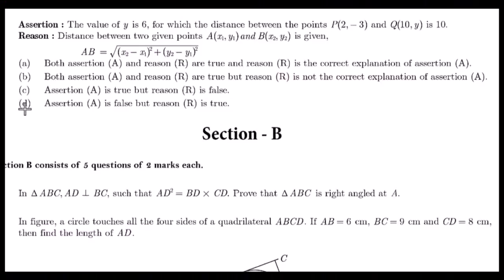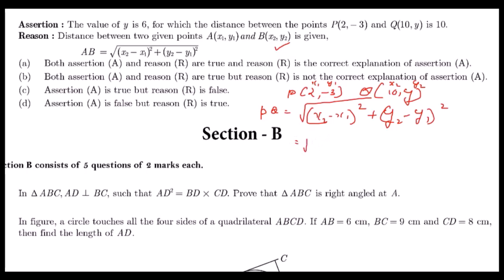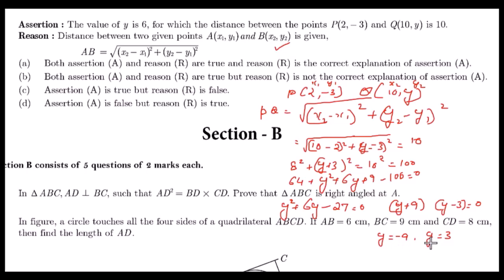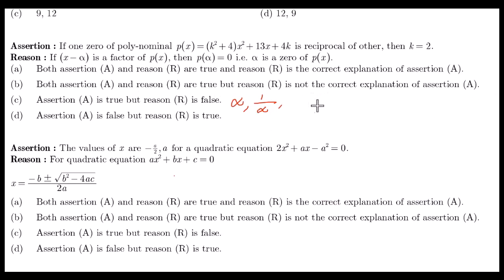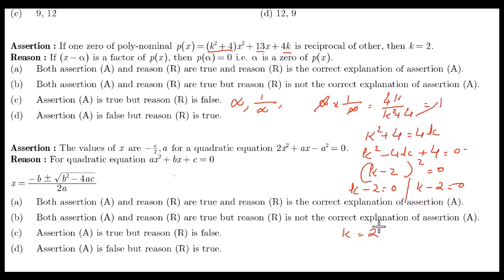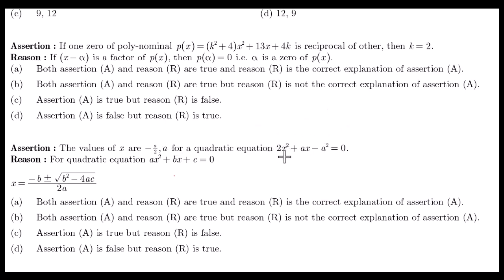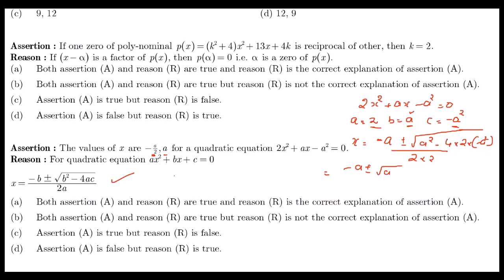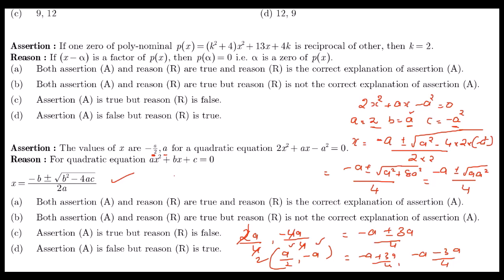Assertion and reasoning questions class10mathsfor cbse board exam 2023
assertion and reasoning tricks
assertion and reasoning questions